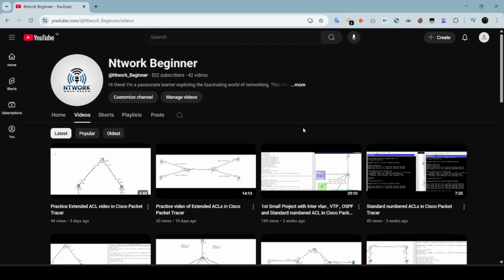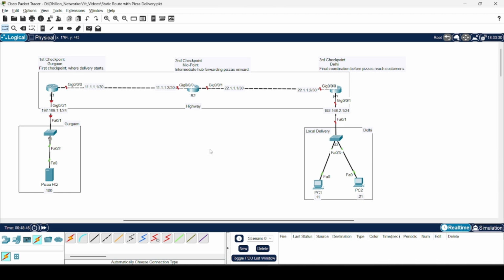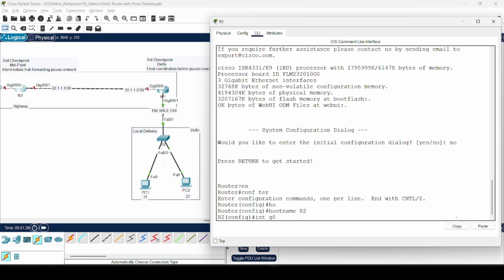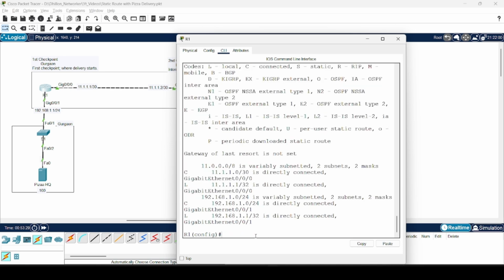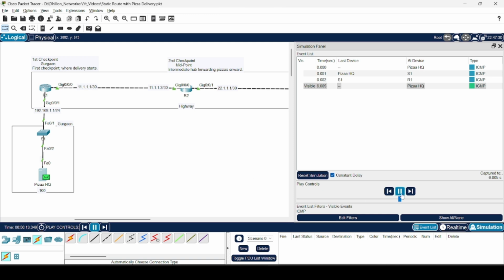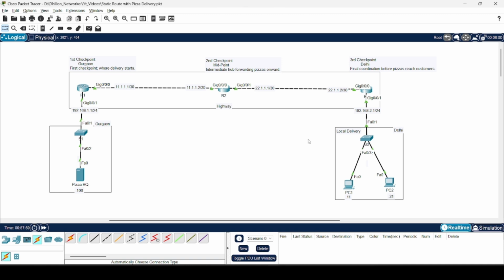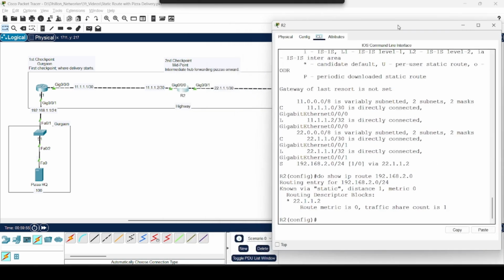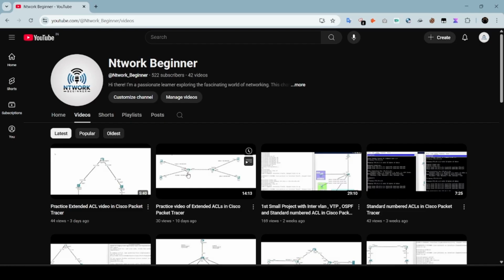How Pizza Explains Static Routing 🍕 | Networking Made Fun & Easy!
ver wondered how routers deliver data across networks? Imagine a pizza delivery boy navigating city streets without GPS — that's static routing! In this fun and beginner-friendly video, we break down the concept of static routing using a relatable pizza delivery analogy.

You'll learn:
✅ What static routing is
✅ How routers forward packets
✅ Why missing routes break communication
✅ Real-world IP setup explained visually

Perfect for CCNA, Network+ students, or anyone curious about networking.